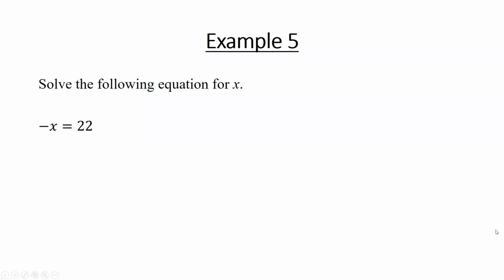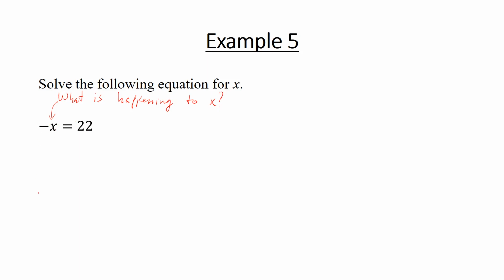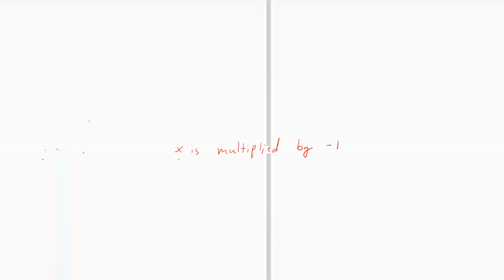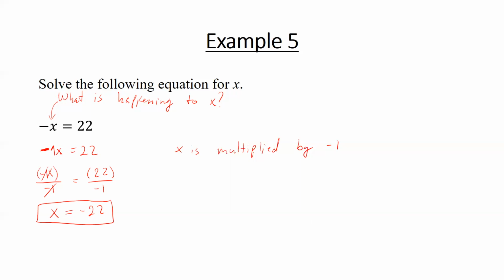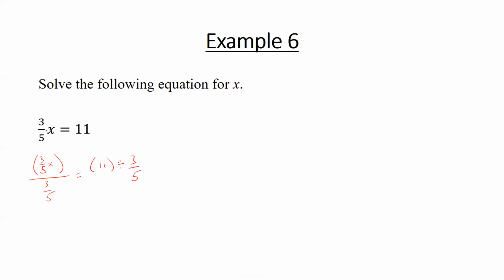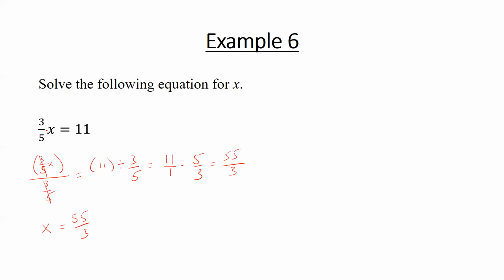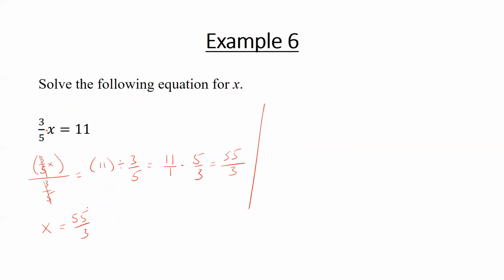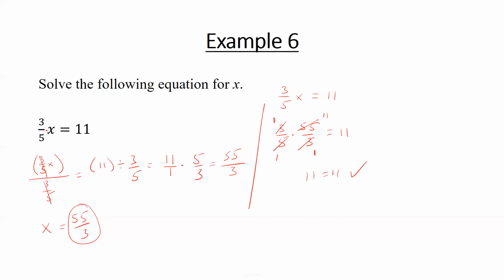3 Opposites and Multiplying by a Fraction